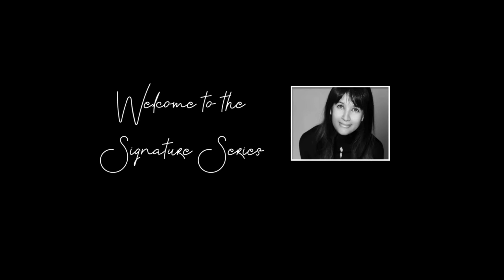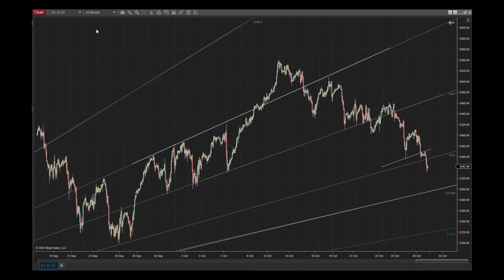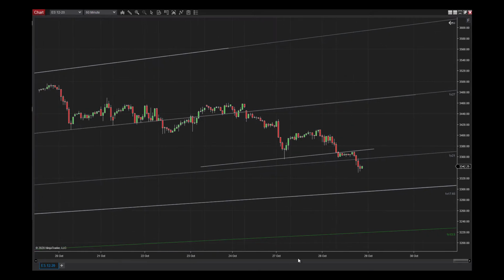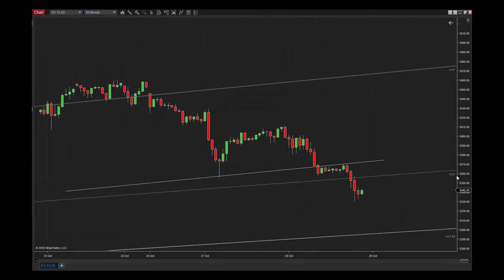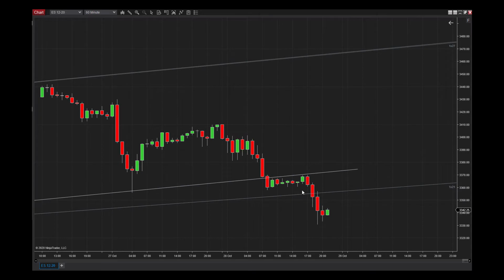The Emini loves Fibonacci ANGLEs which create near perfect support and resistance navigation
How to Add More Fibonacci Lines to a Fibonacci Angle Fan

Rare User Tips for your Fibonacci Fan

Fibonaccis in gradient form provide symmetrical navigation points for charting decisions. Offering Support and Resistance for Intraday Trading.This video looks at the accuracy of Fibonacci Trendline Angles for the EMini for use as support and resistance points.